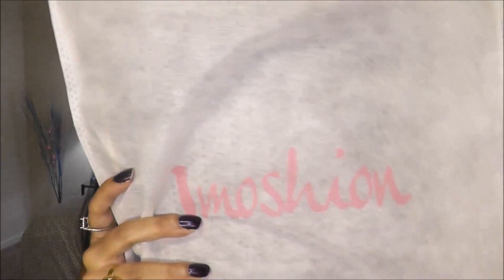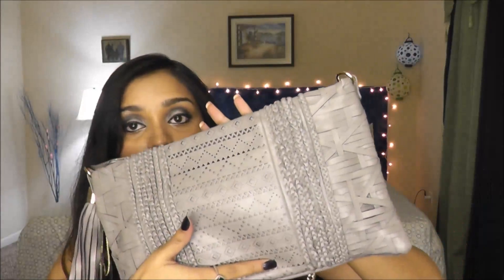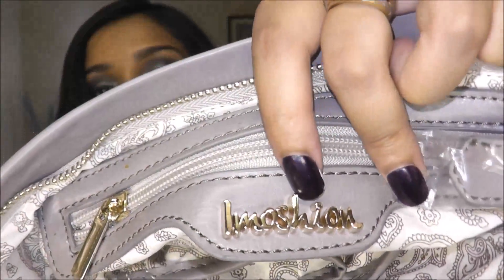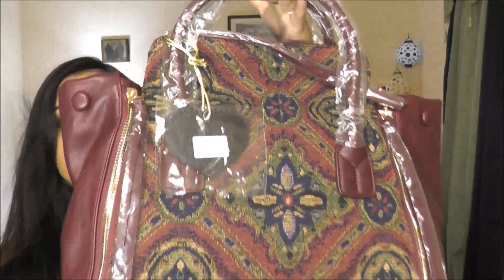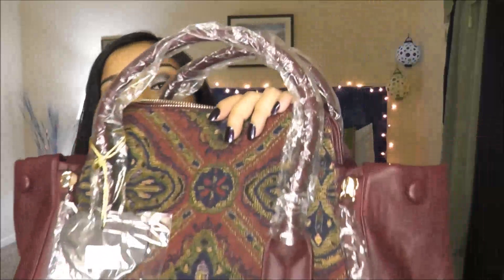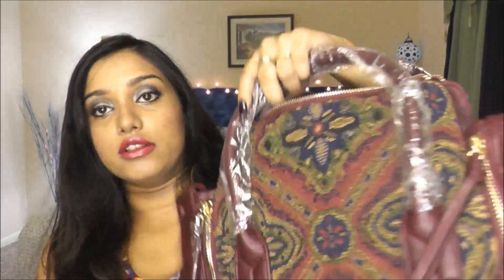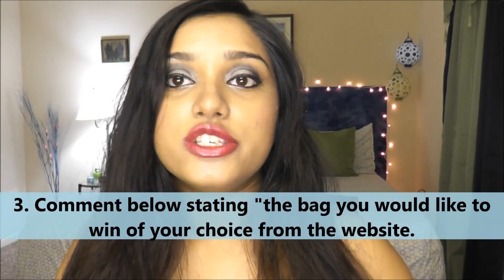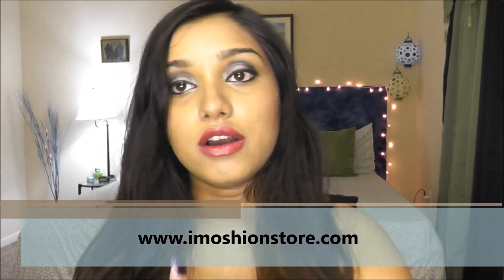Imoshion handbag review + Designer handbag Giveaway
OPEN PLEASE

2. Like this video.

4. Follow me and imoshion on instagram:
Imoshion's instagram id @imoshion

Extra entries for sharing this video on social media network. If you share it share the link in the comment section.

Please message me from your winning account.